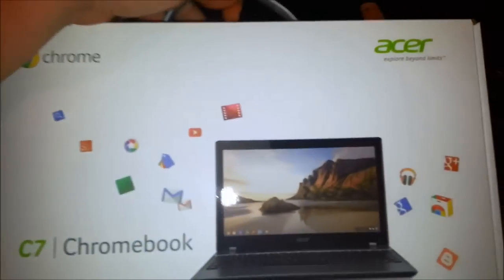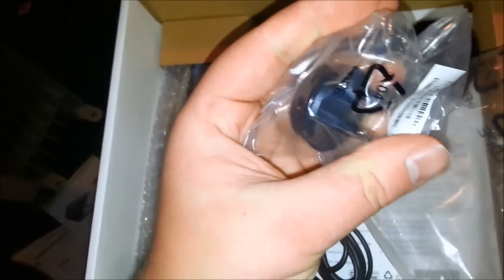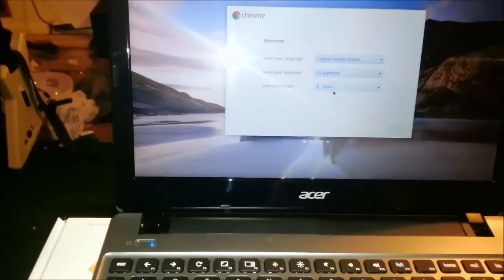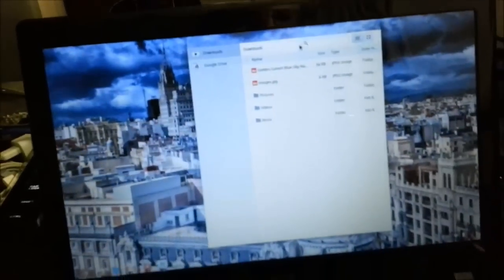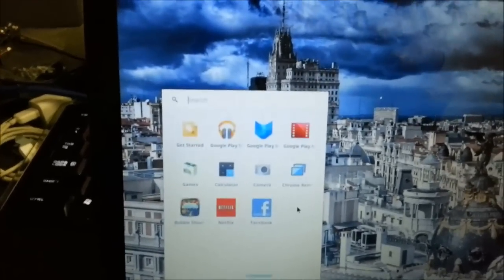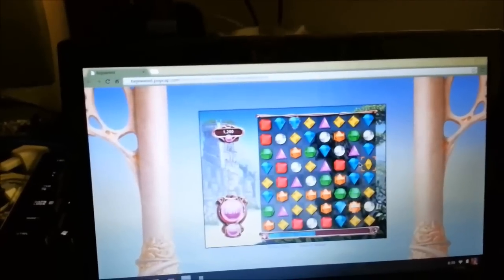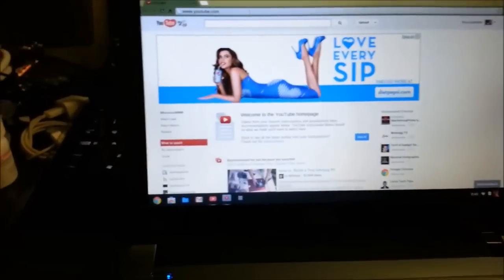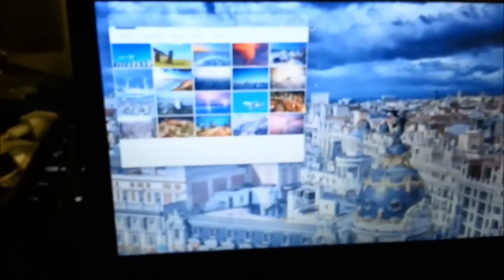Acer C7 Chromebook unbox and usage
Unboxing my new chromebook I purchased from newegg for $199...